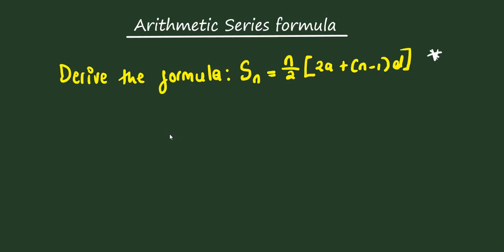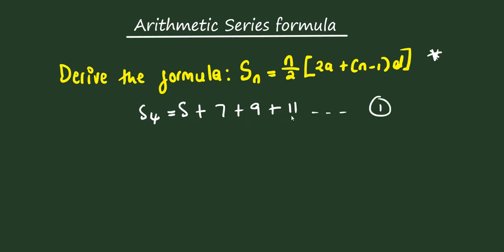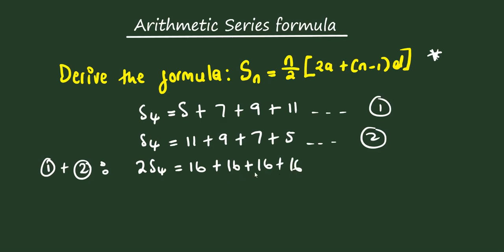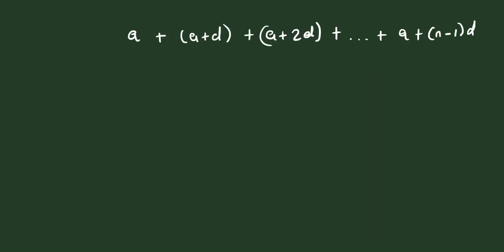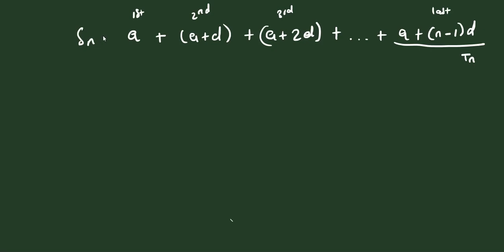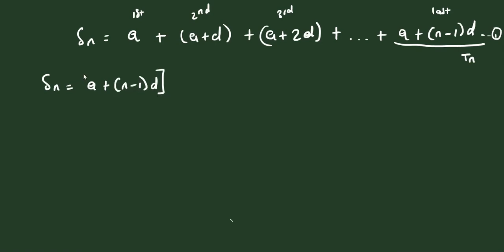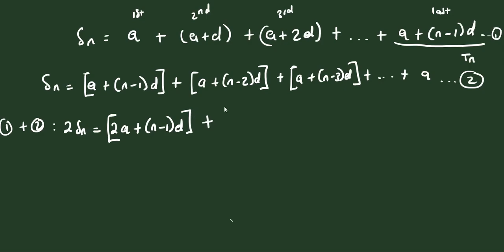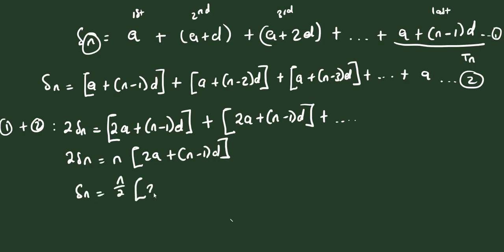Arithmetic Series Formula Derivation